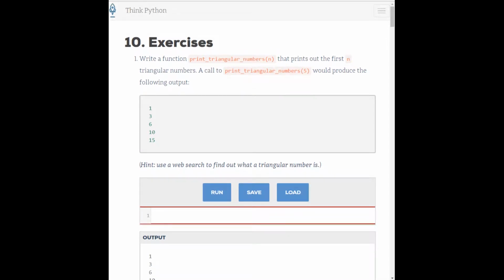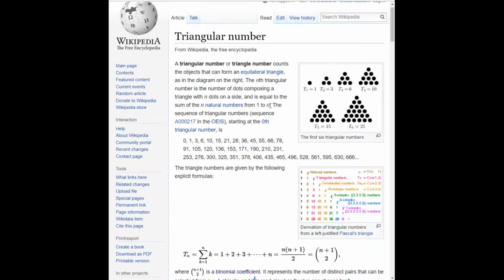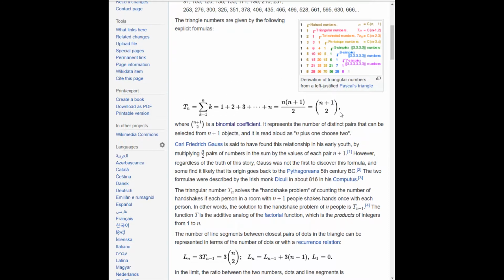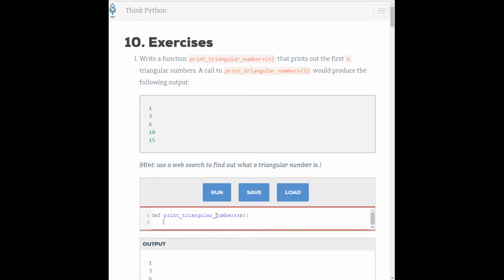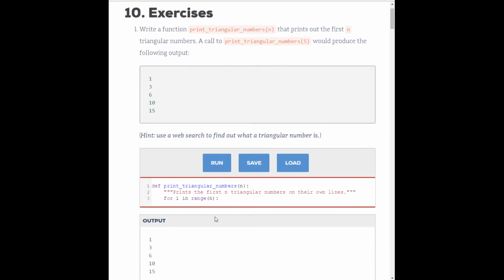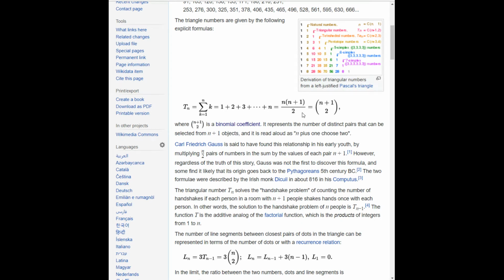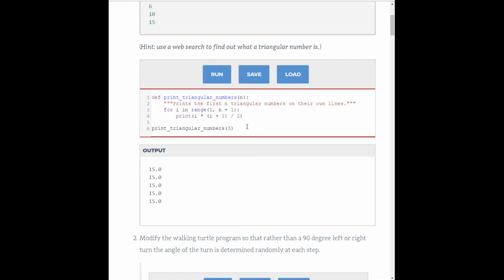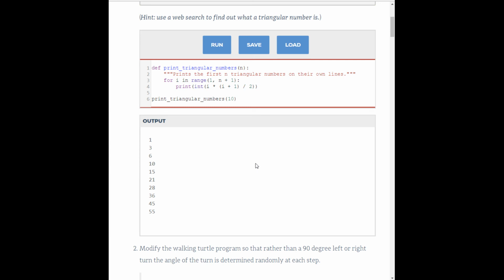LC101 Think Python Chapter 8 Exercise 1